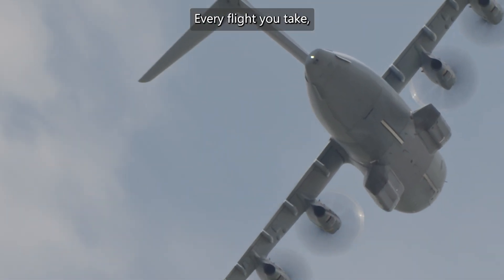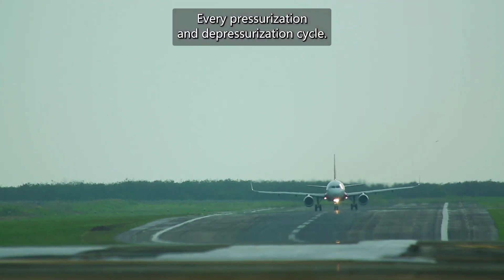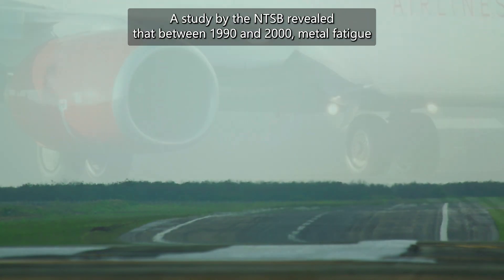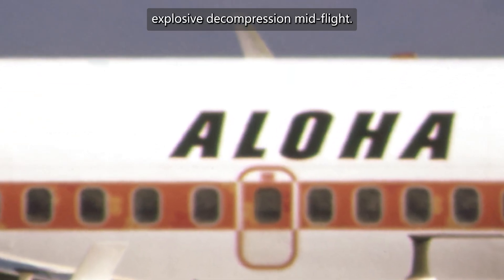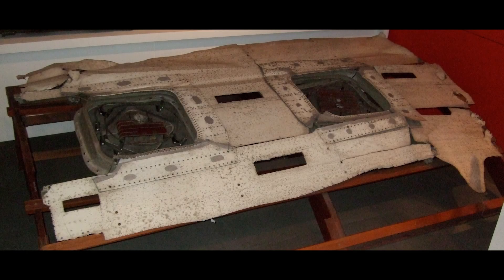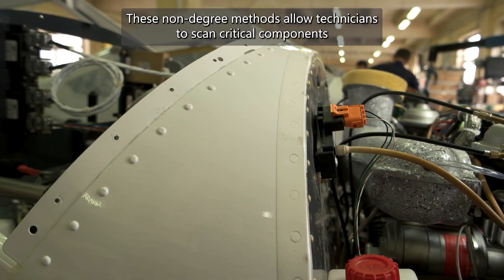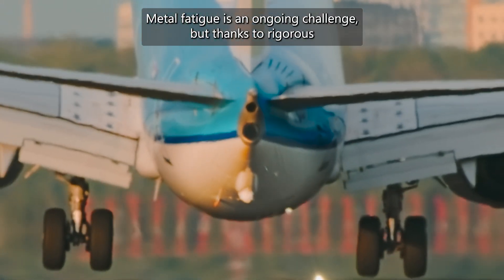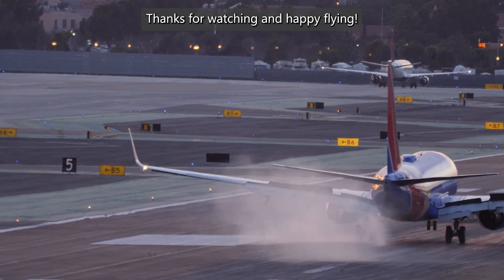The Hidden Threat to Aircraft Safety: Understanding Metal Fatigue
"Every flight you take, the aircraft faces an invisible yet relentless challenge: *metal fatigue*. But what exactly is metal fatigue, and why is it so critical to aviation safety?

In this video, we explore the science behind metal fatigue, its impact on aircraft structures, and how the aviation industry combats it using advanced technology and engineering. From tragic historical incidents like Aloha Airlines Flight 243 and Japan Airlines Flight 123 to modern innovations like non-destructive testing and fatigue life monitoring, discover how aviation continues to evolve to keep us safe in the skies.

✈️ Dive into the fascinating world of aviation safety and learn how engineers ensure that every plane you board is ready for flight.